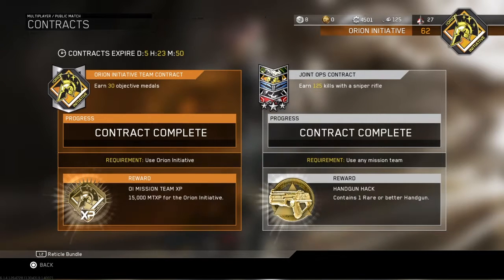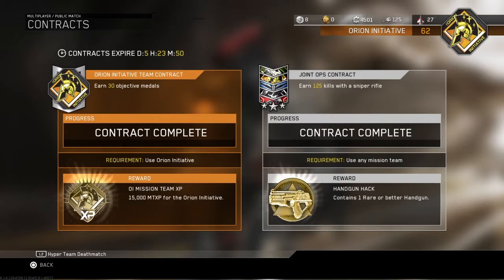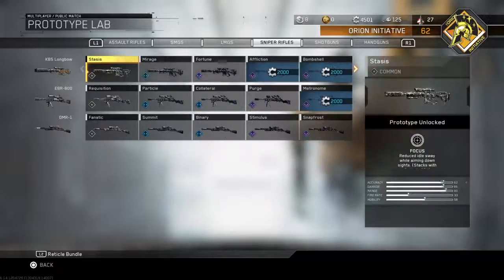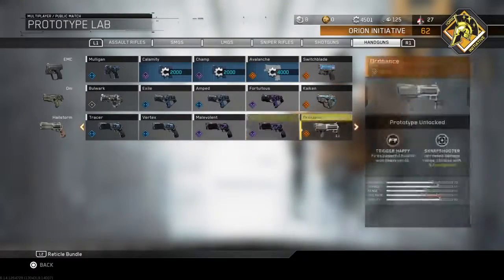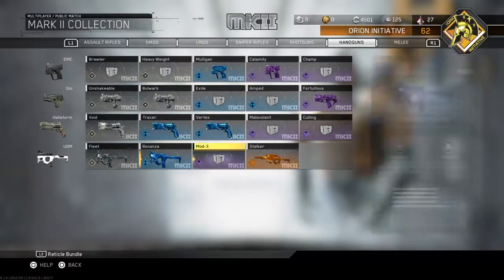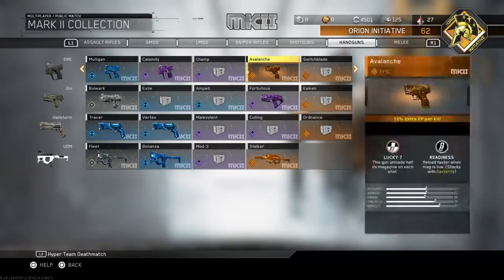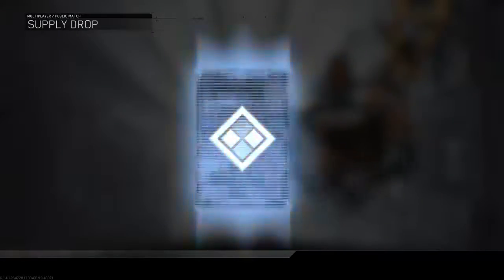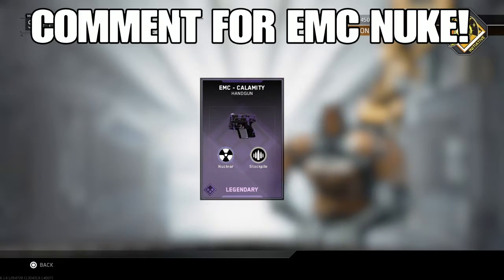*NEW* CONTRACTS COMPLETE | EMC NUKE VARIANT | INFINITE WARFARE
What is up guys, today I have completed the weekly contract I know it's not a big deal but I have some things behind this so hope you do enjoy like for more and I'll see you in the next one.

BEWARE : NUKE WEEK IS COMING SOON